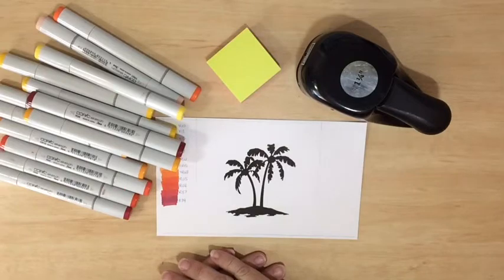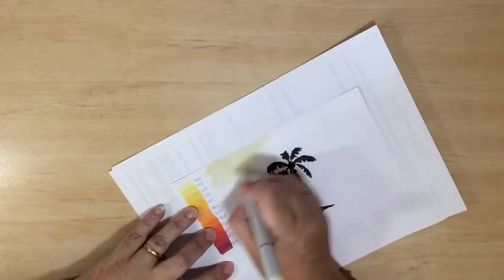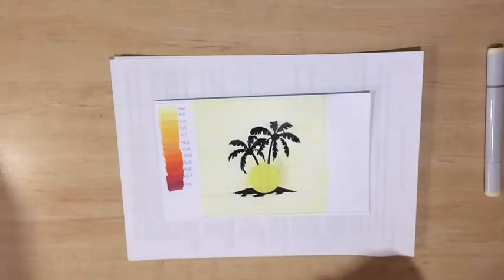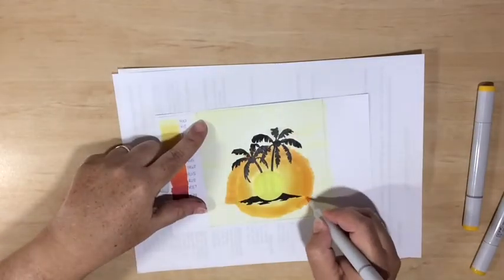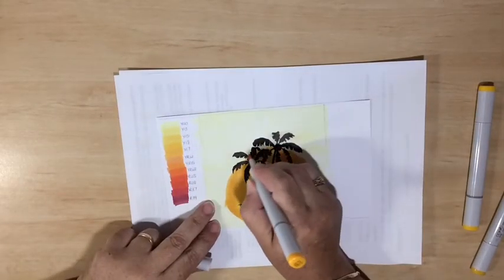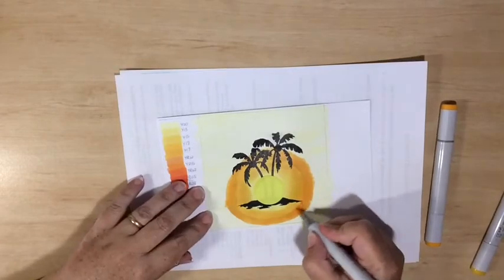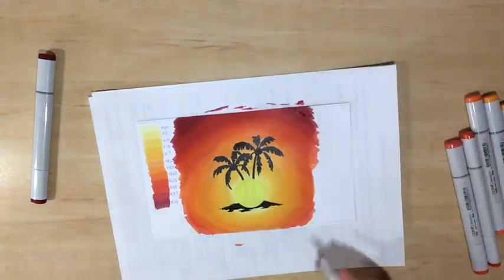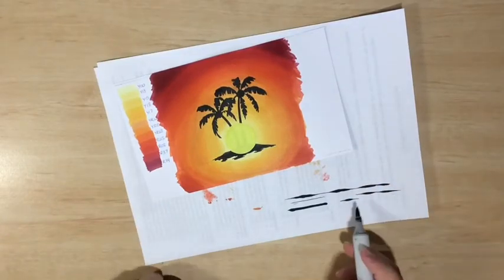Tropical Sunset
I'm going to demonstrate my technique for colouring a beautiful sunset over a tropical island using alcohol markers. I'll show you how to create waves with your brush tip markers and share some simple tips about adding perspective and depth to your colouring.